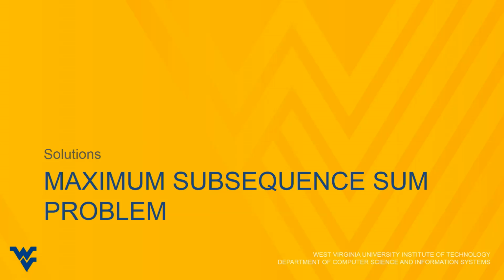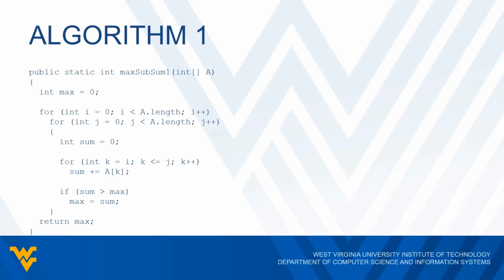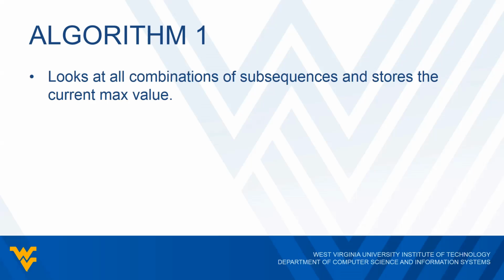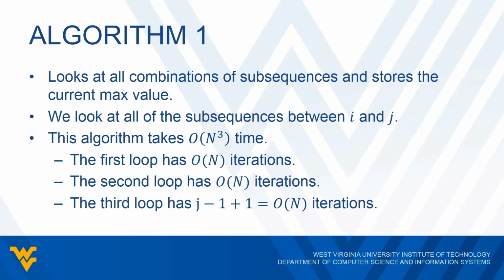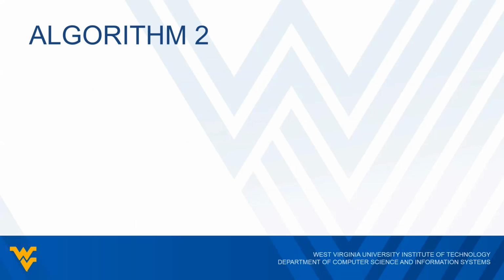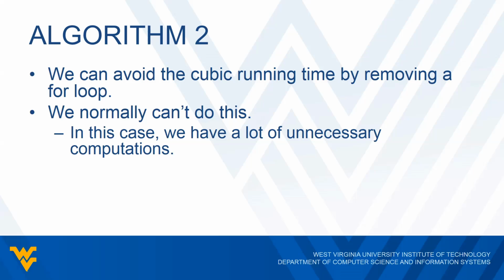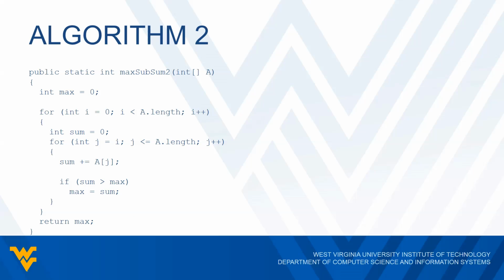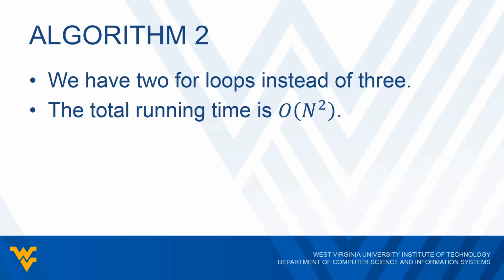CS 122, Lecture 10b